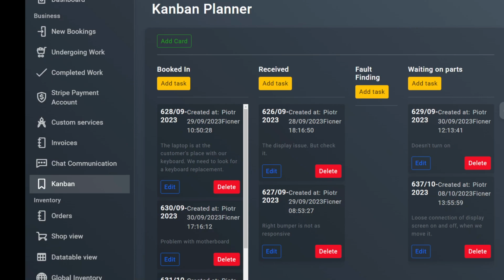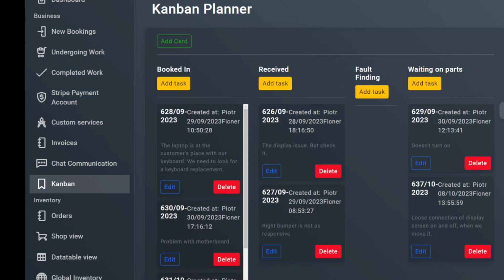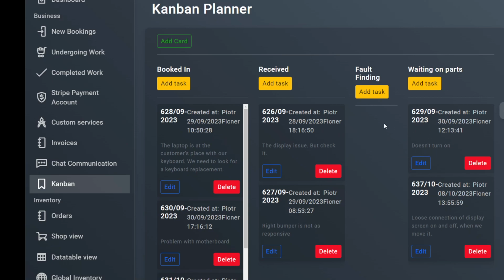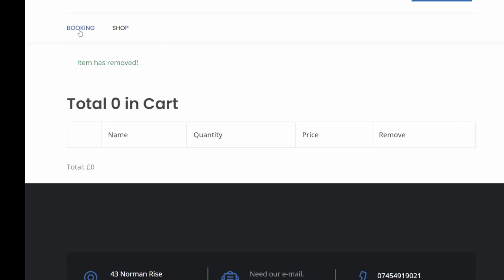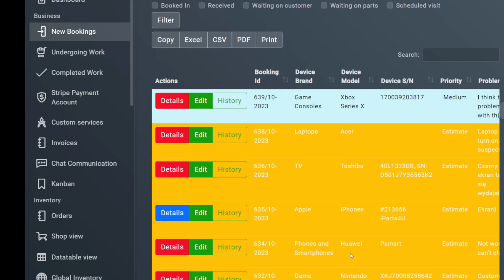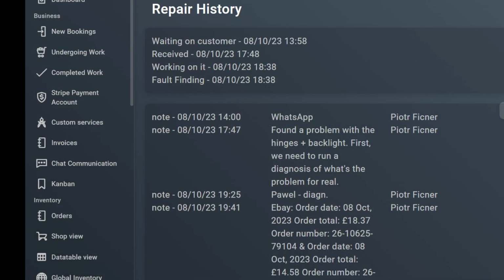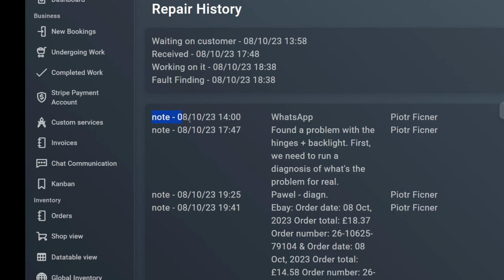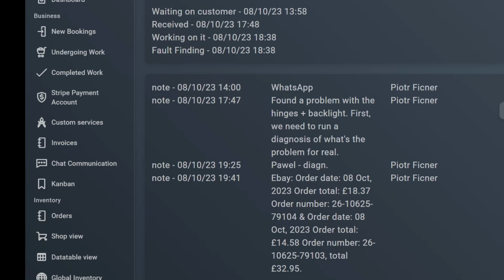Updates in October 2023: bigger space, Book Repair software improvements and more